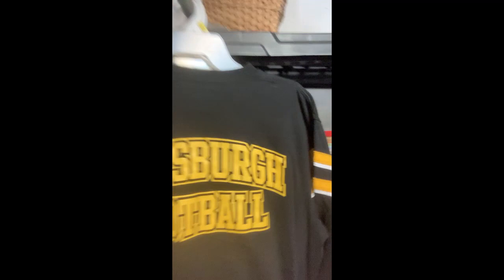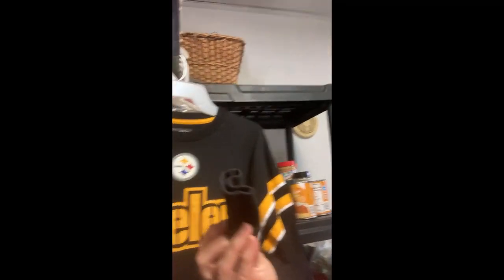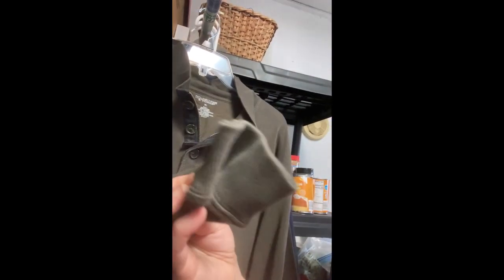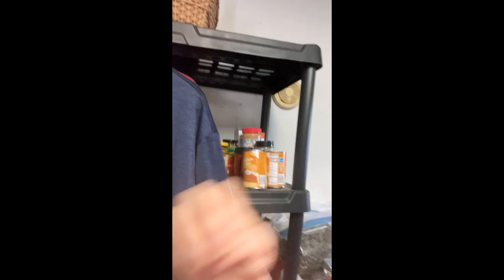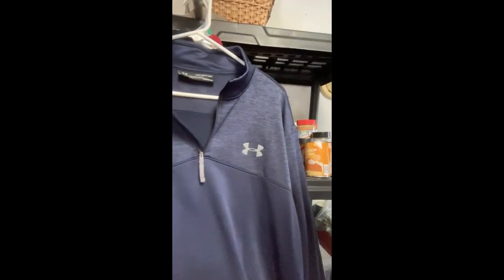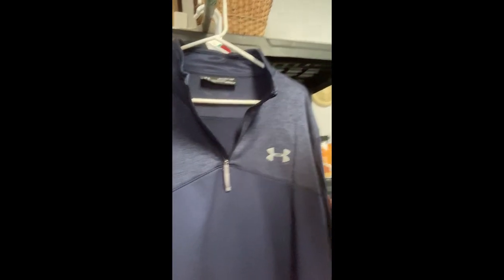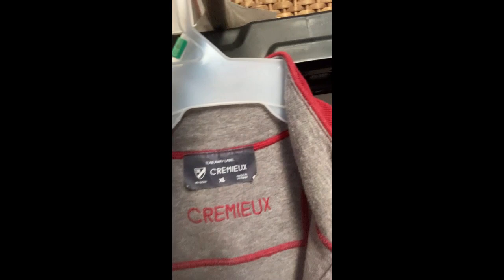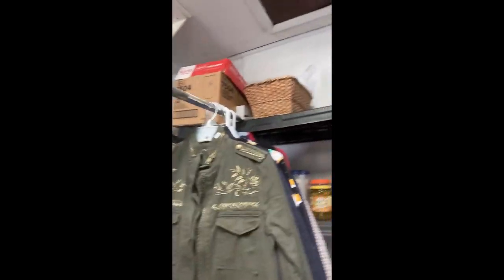Fall Haul Clothing Part 2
Renee takes us through more of the amazing fall clothing and accessories that are being added to the shop as we speak. You could get a full fall ensemble for thrift store prices PLUS 20% of at our E-bay store now: